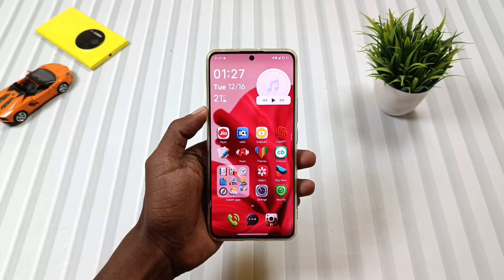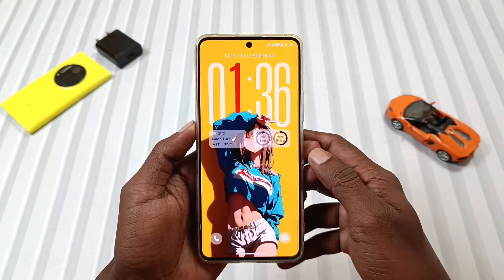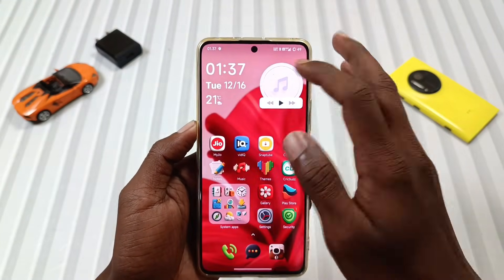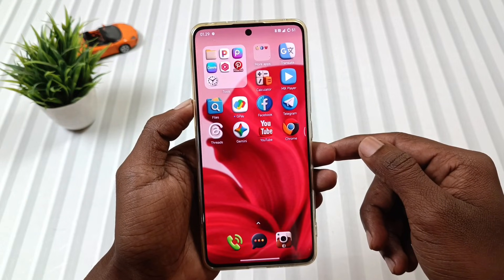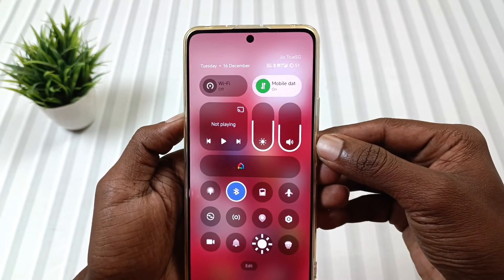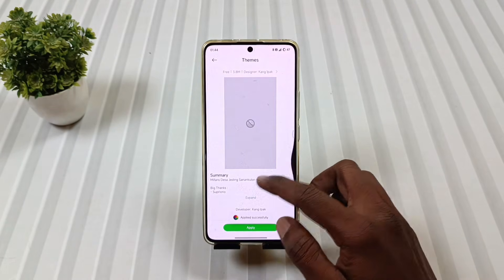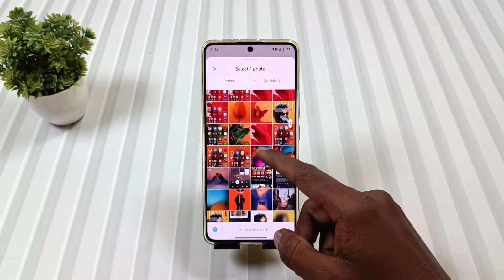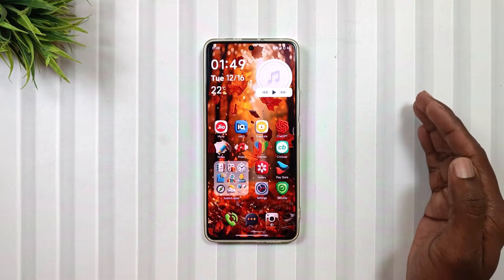HyperOS 3.0 Customisation 🔥 | Clean, Premium & Smooth UI Setup!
Hey theme lovers, welcome back to another new theme episode of Mobile Funda. In this video, I have created a clean and premium HyperOS 3.0 custom setup
using different theme elements to give your Xiaomi phone a smooth and modern look.
This HyperOS 3.0 customisation includes:
– Stylish lockscreen with large clock
– Clean homescreen with premium icons and widgets
– Smooth and minimal control centre
– Clean status bar layout
If you are using a Xiaomi, Redmi, or Poco device running HyperOS 3.0
and want a clean, premium, and smooth UI experience,
this video will help you customise your phone step by step.

▶️ Topics Covered:
Xiaomi hyperos themes
HyperOS 3 theme
Hyperos theme
HyperOS 3.0 themes
HyperOS 3 themes
HyperOS 3 new theme
Hyperos 26 theme
Hyperos themes
Hyper os theme for xiaomi
Hyperos 2.0 themes
Hyperos 2 themes
Hyperos dark theme
New hyperos 3 themes
Hyperos theme store
Hyperos 3 theme by sunny
Hyperos 3 new icons theme
Xiaomi hyperos theme
New hyperos themes
Hyperos ios themes
Hyperos new themes
Hyperos theme for miui
Top 3 hyperos themes
Dark hyperos themes
Top hyperos 2 themes
Best hyperos themes
Install hyperos 3.0 stock theme